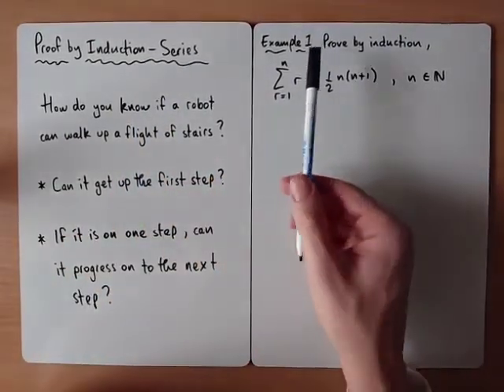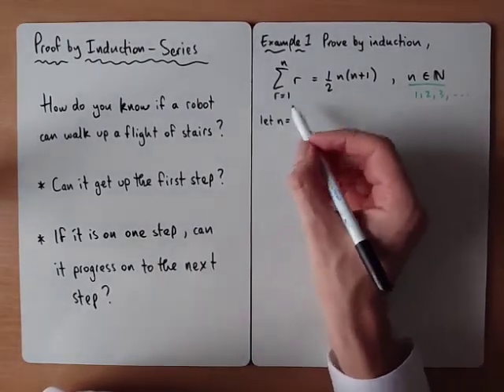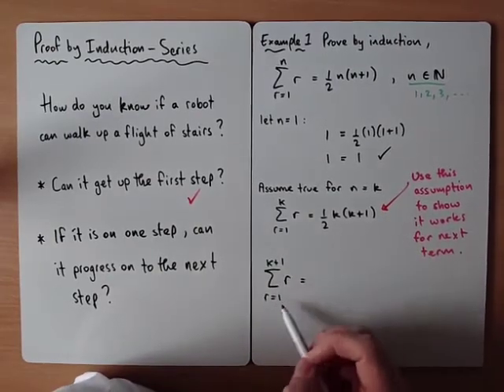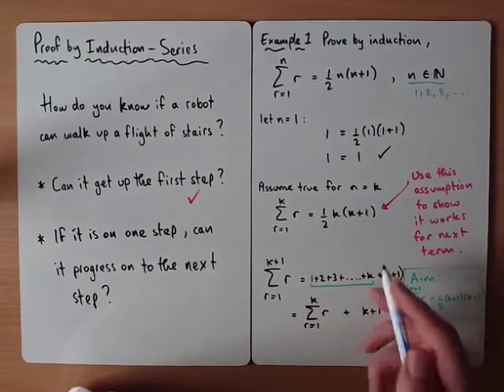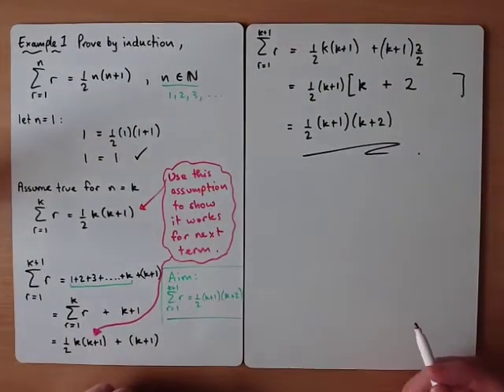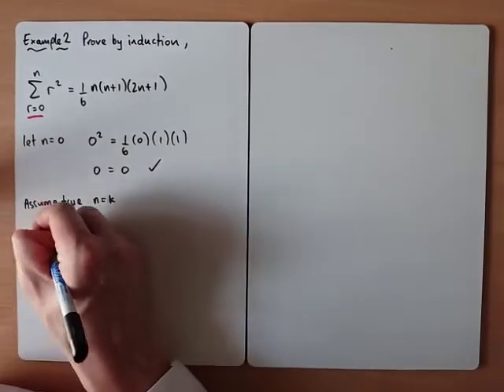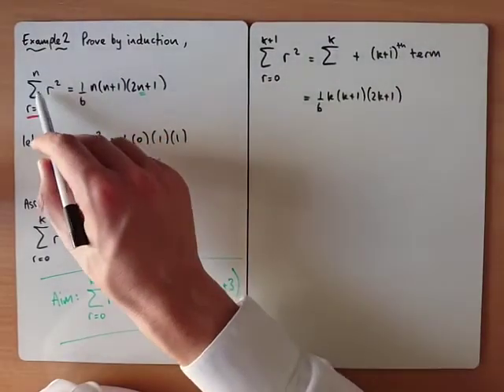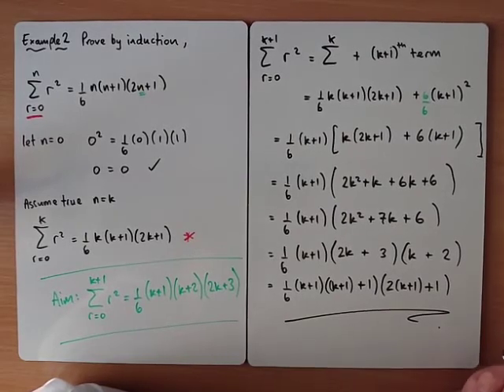Proof by Induction - Introduction to Series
Worked solutions to questions.